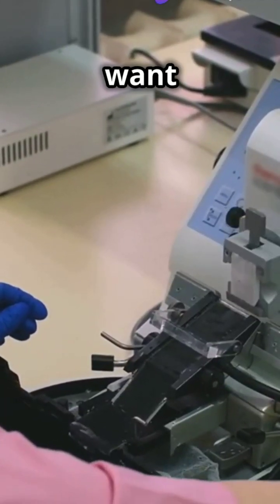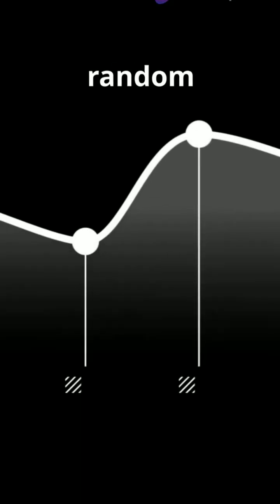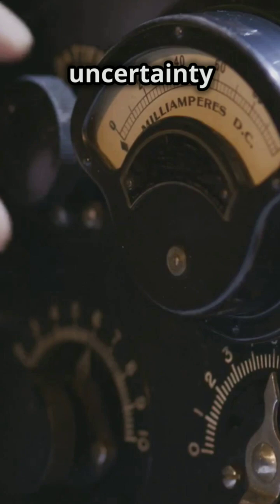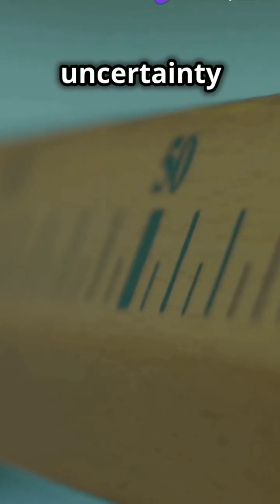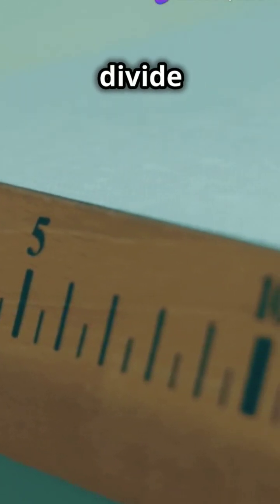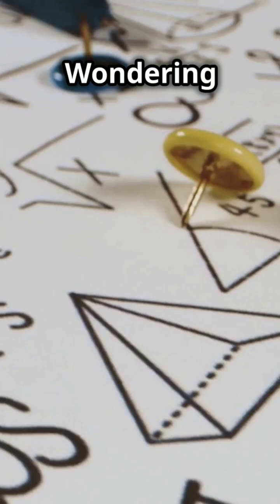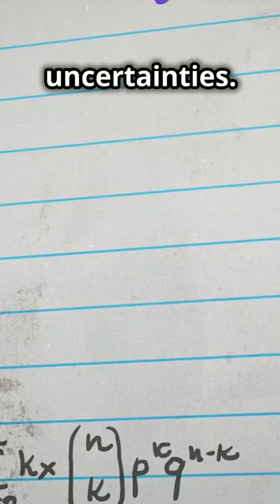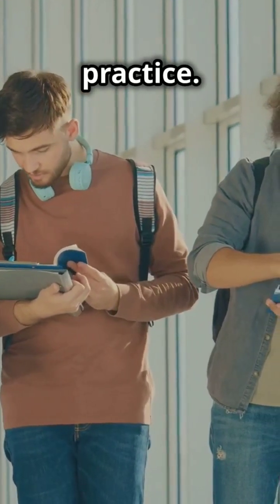Understanding Types of Uncertainty in Measurement!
Unlock the secrets of dealing with uncertainty in measurements! In this video, we'll delve into the different types of uncertainty – random, systematic, absolute, and percentage – and how they impact your data. Learn essential methods for calculating uncertainty during various operations such as addition, subtraction, multiplication, and division. We’ll also provide step-by-step guidance on determining combined uncertainty using the formula for the square root of the sum of squared uncertainties. Watch as we break down a practical example of measuring area, making complex concepts simple and easy to understand.

OUTLINE:

00:00:00 Understanding Types of Uncertainty in Measurement